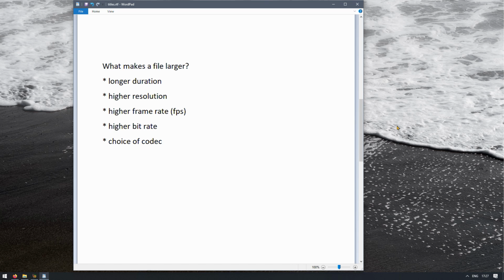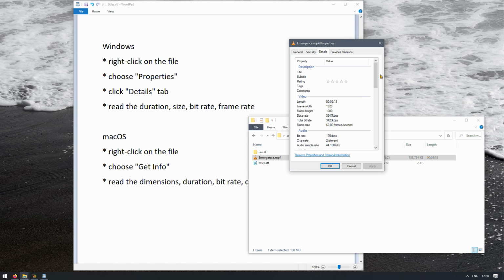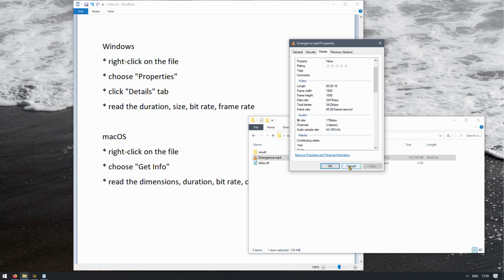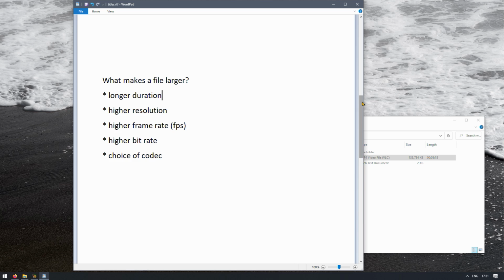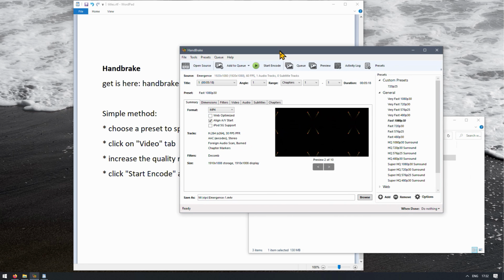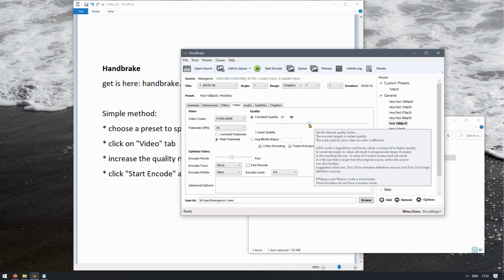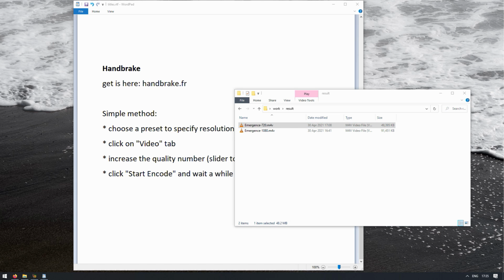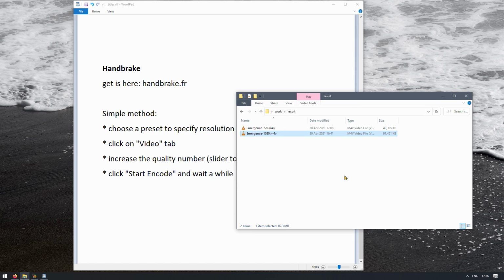Reducing Deliverable File Sizes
This is an introductory level tutorial that demonstrates how to use Handbrake to transcode your video files, making them smaller and easier to distribute.

Though it is part of my DaVinci Resolve series, nothing here is specific to that editor.